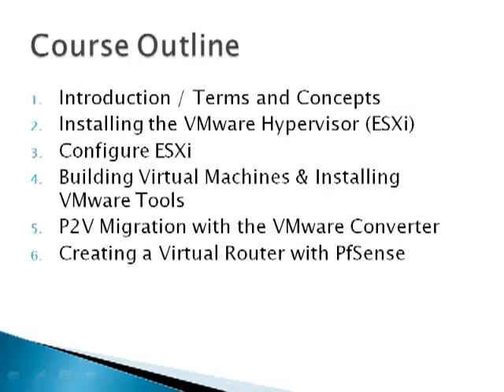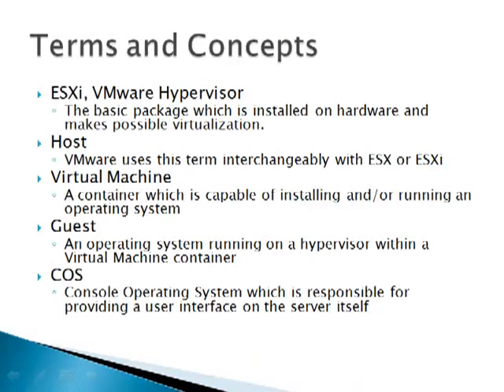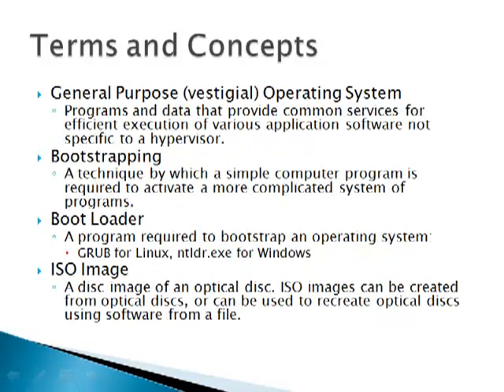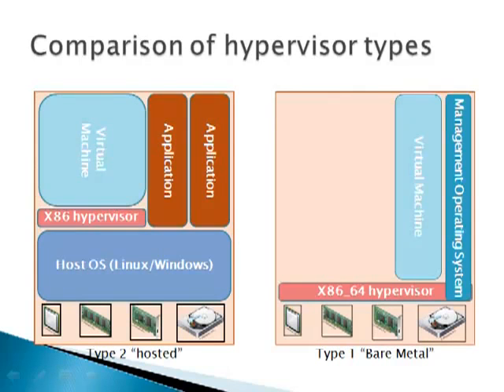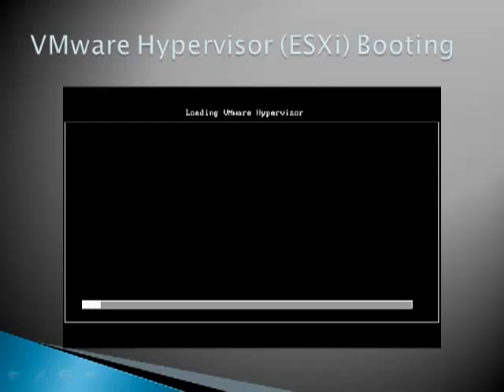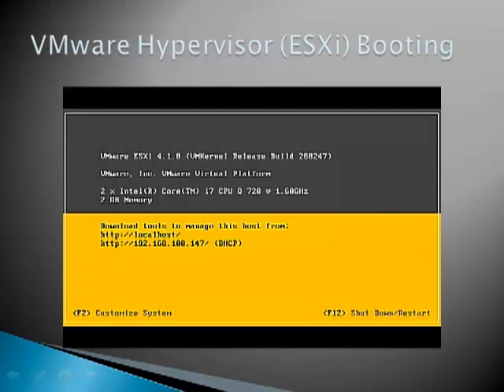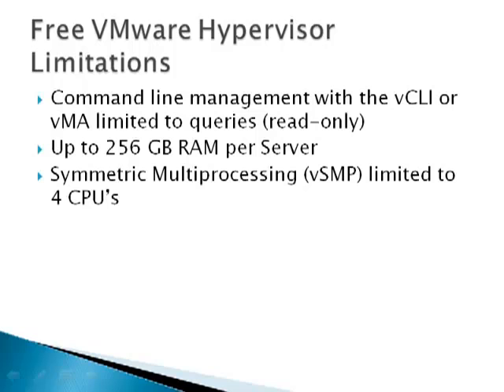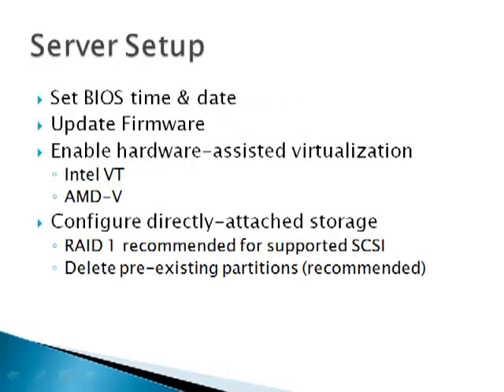VMware Training - Introduction to the VMware vSphere Hypervisor.flv